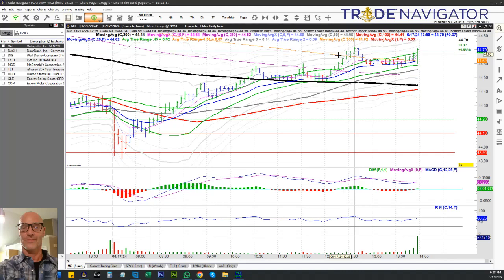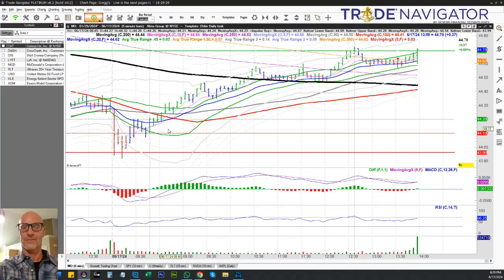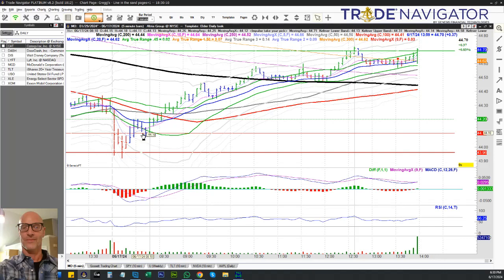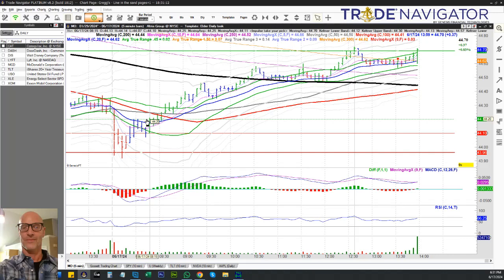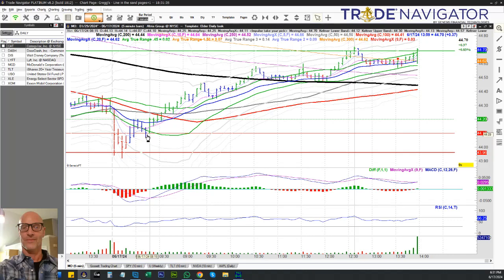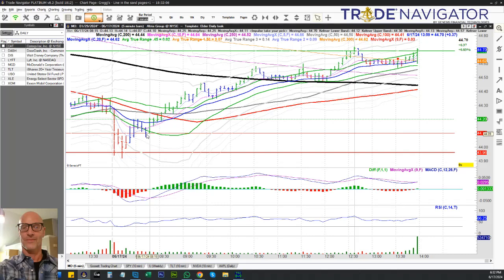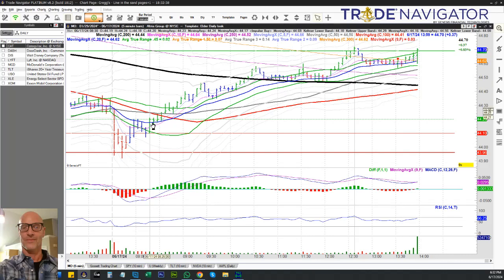6/17/24 - Example of going long with a Higher Low V2 in intra-day stock trading - MO 5 Minute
In this video I demonstrate an example of going long using a Higher Low V2. This was an intra-day stock trade I made today using "MO" on the 5 minute charts on 6/17/24.

15 Hours Total Coaching & Mentoring Program
5 x 3 Hours Sessions via Skype = $1,750

1. Stock, options, futures, and Forex trading is not appropriate for everyone. While there is a potential for large rewards, there is also a substantial risk of loss associated with trading.

2. The material in this video or live broadcast is not geared towards any particular individual or to any particular financial situation, and is not intended to meet the particular investment objectives of any viewer.

3. This video or live broadcast, like all instructional materials produced by Gossett Trading and Mentoring, LLC, is created and published for informational and educational purposes only. Any and all information contained in, implied, or referenced by this video or live broadcast is not to be construed as investment advice, and no representation is made that any individual or entity involved in production of this video or live broadcast is an investment or financial advisor, or is registered or authorized to give any financial advice. We are publishers and educators only.

4. Therefore, the various producers of this video or live broadcast will not accept liability for any loss or damage of any kind which may arise, either directly or indirectly, out of the use of any of this material, include any loss of profit. No representation is made that any account or investment will or is likely to achieve the profit or losses demonstrated. We recommend consultation with a licensed and qualified professional before making any investment decision.

5. This video or live broadcast is not to be construed as an offer to buy or sell any security, financial instrument, or financial product of any kind. Notice is hereby given that any individual or entity involved in production of this video or live broadcast, or their clients, may have an interest in any security, financial instrument, or financial product mentioned or referenced.

6. Any simulated or hypothetical performance result depicted does not represent actual trading, and therefore may under- or over-compensate for the impact of various market factors, such as lack of liquidity.